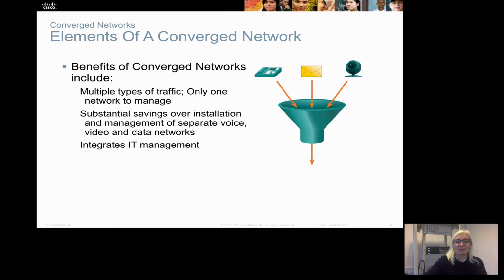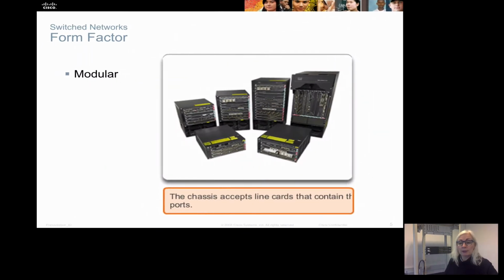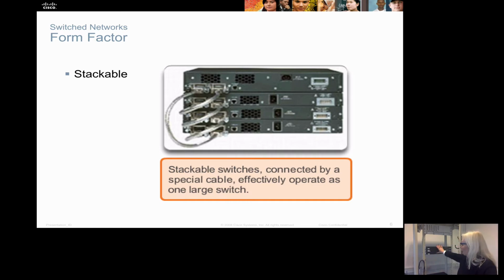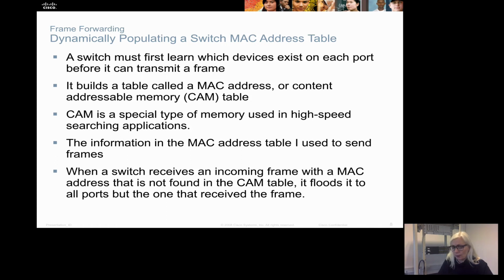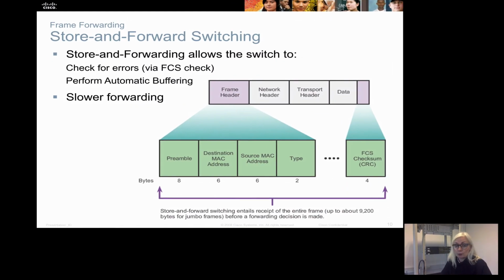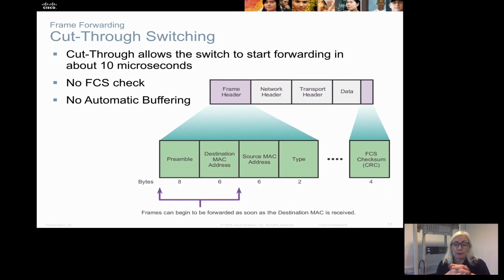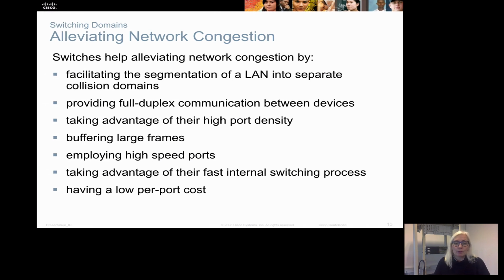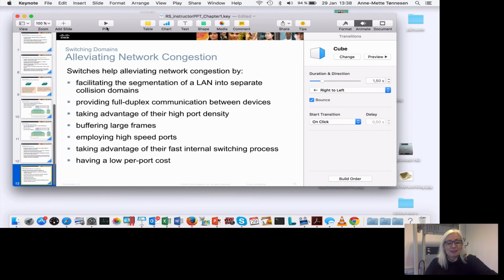CCNA2 4.1_4.2 Switched Networks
Presentation of switching concepts
CCNA2 - Chapter 4